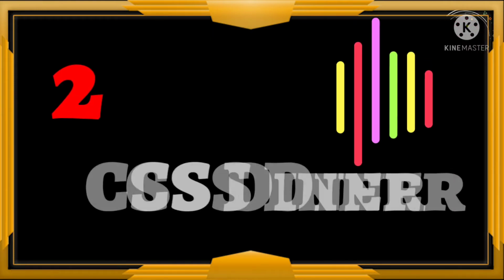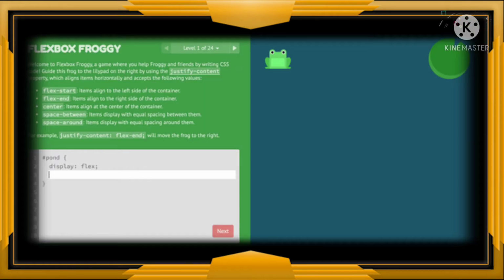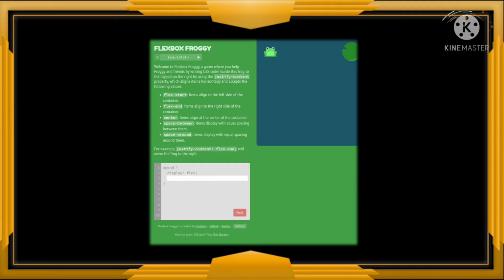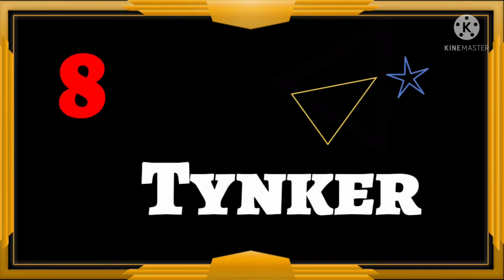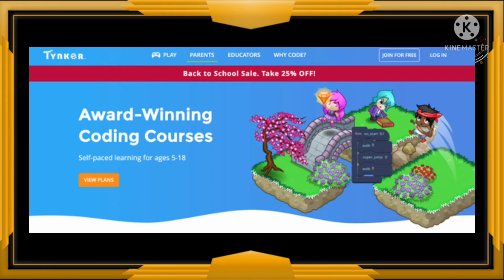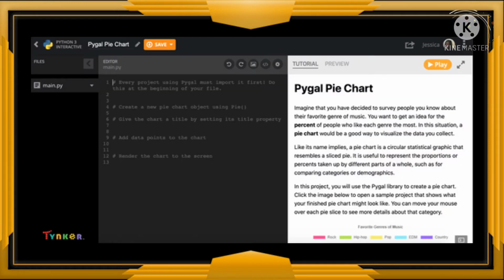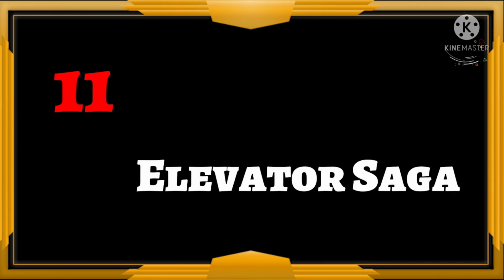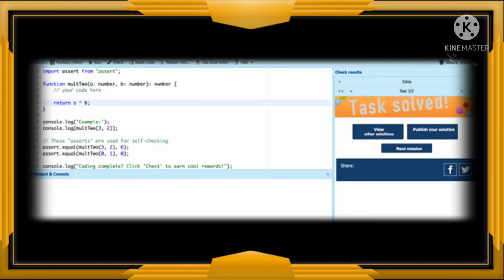Learn to code For Free,Games to Learn Programming for Beginners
A lot of beginners can become intimidated when they're learning how to code. But learning through coding games can be fun and educational.

Gamification in learning involves using game-based elements such as point scoring, peer competition, team work, and score tables to drive engagement, help students assimilate new information and test their knowledge.
I have curated a list of 12 coding games for beginners.

Here is the complete list.

learn to codelearn programming
Learn programming for free
how to learn to code fast
how to learn to code for beginners
how to learn code
how to teach yourself programming